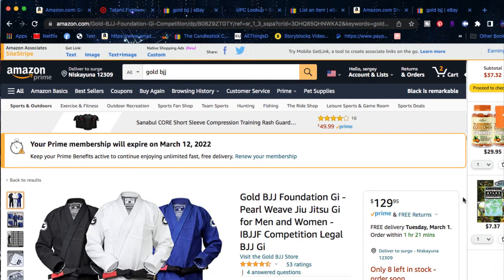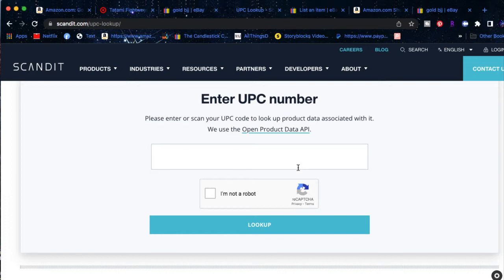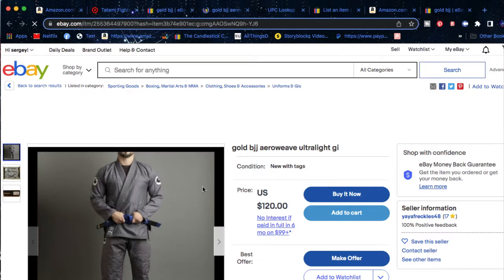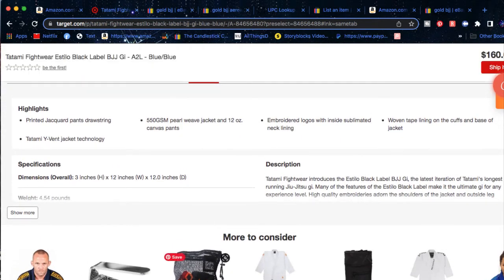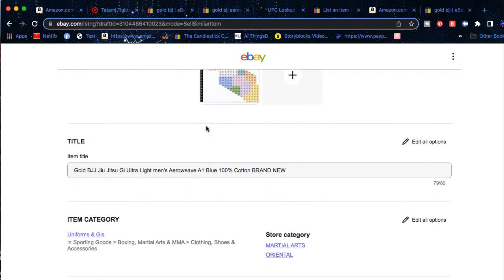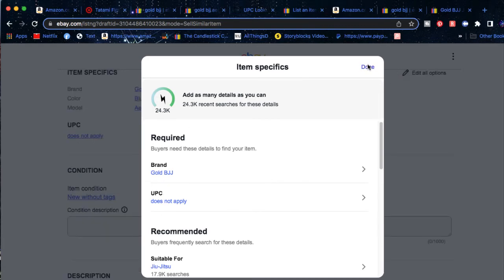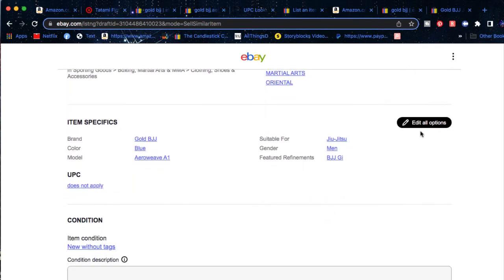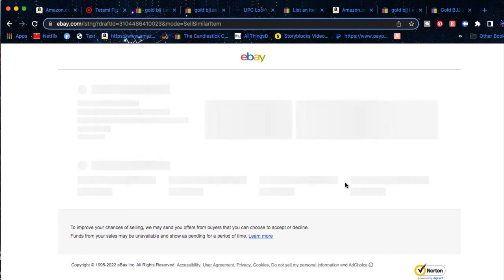eBay: Listing Without / with UPC & Product Code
How to create an eBay listing without a required UPC code how to find codes where to find them and what to do if you cannot find any codes. How to get codes for products to list on eBay or what site to use to find the codes. All this info and more will be explored in this hands on tutorial video.
If you want to learn more about selling on eBay enroll in the complete eBay 12 hour master class link is below...